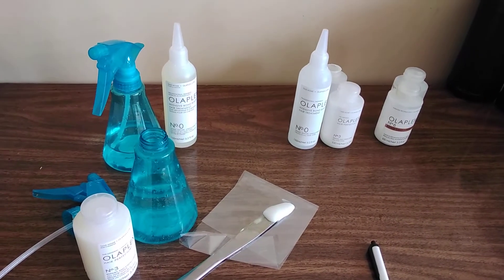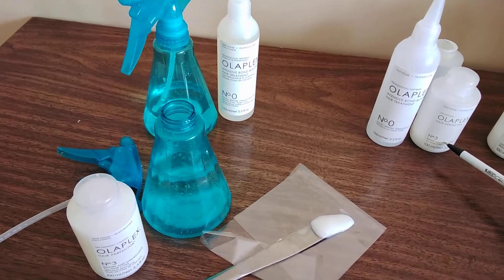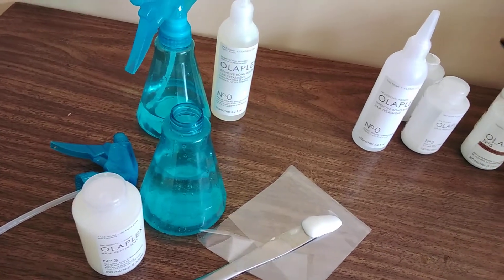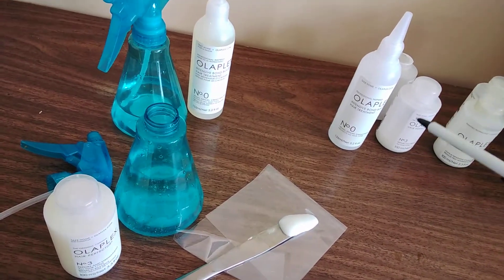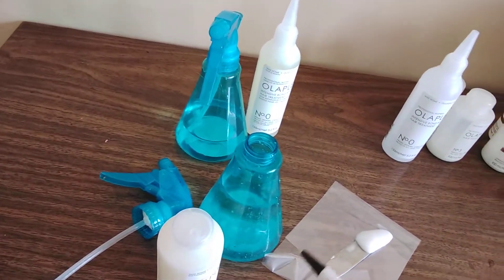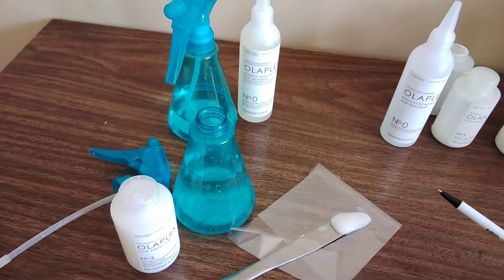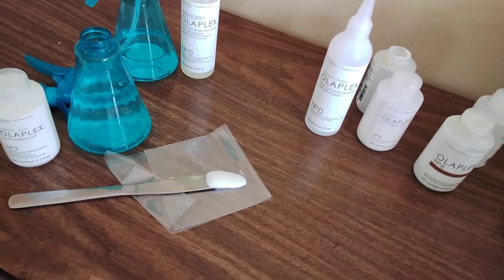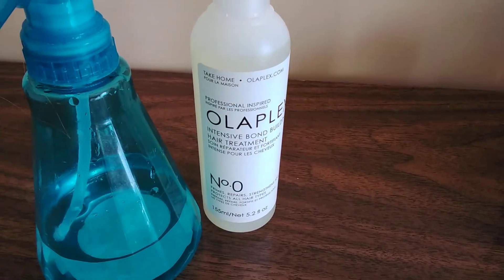olaplex no.0 and no.3 WOW